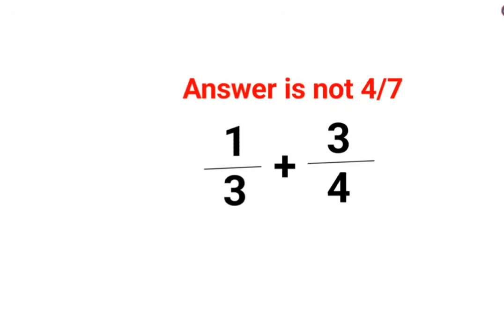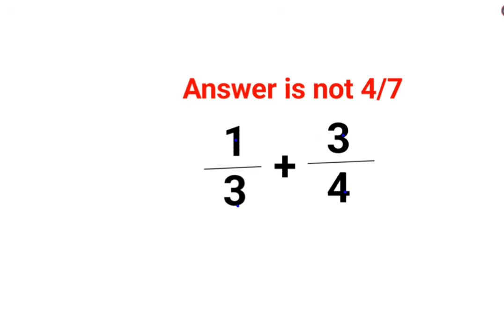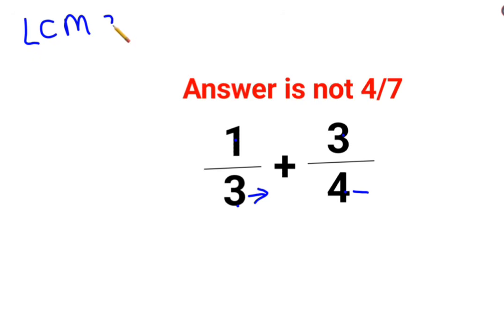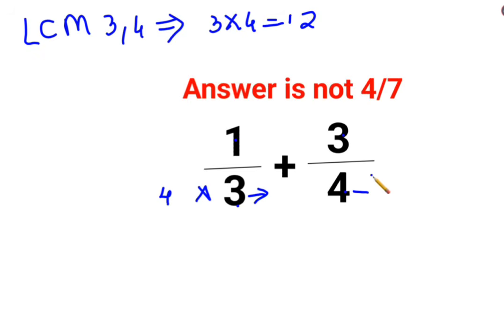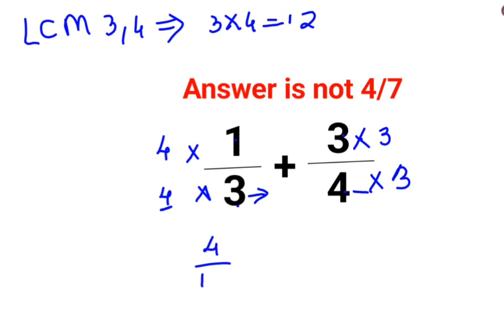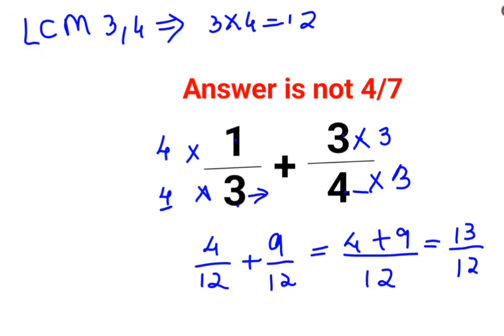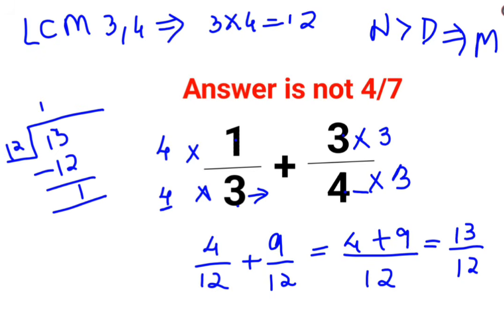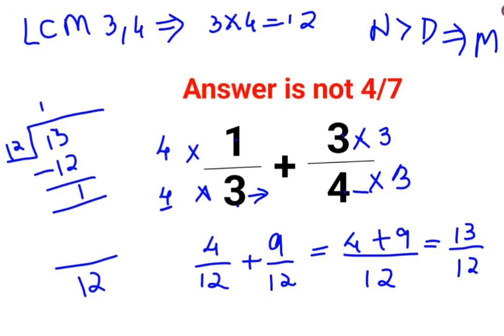1/3+3/4 The answer is not 4/7 Many got it wrong! Ukraine Math Test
1/3+3/4 The answer is not 4/7 Many got it wrong! Ukraine Math Test

factorial expressions
exponential factorial
0 factorial
5 factorial
9 factorial
1 factorial
7 factorial
2 factorial
n factorial
i factorial
factorial 7
factorial 6
factorial 5
factorial 8
factorial 9
10 factorial
52 factorial
-1 factorial
factorial hr
factorial 10
factorials e
factorial problem
factorial problems
52 factorial problem
multifactorial problem
left factorial
leetcode factorial
q-factorial
factorial results
n factorial probability
v-factor
x factorial
y=x factorial
y-factor
45 factorial answer
z-factor
z-factor formula
factorial 0.5
0 factorial is 1 proof
0 factorial is 1
0 factorial equals 1 proof
1 factorial
1 factorial equals
1 factorial 100
1 factorial 30
2 factorial calculator
2 factorial
2 factorial design of experiments
2 factorial equals
factorial 3
3 factorial answer
3 factorial factorial
3 factorial
3 factorial design
factorial 40
factorial 4
4 factorial
4 factorial combinations
4 factorial equals
4 factor fractional factorial design